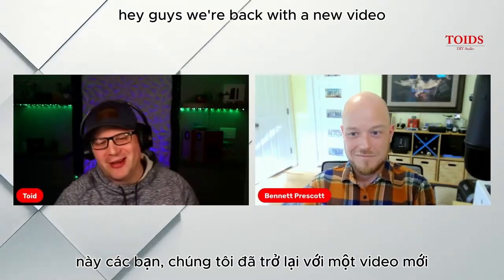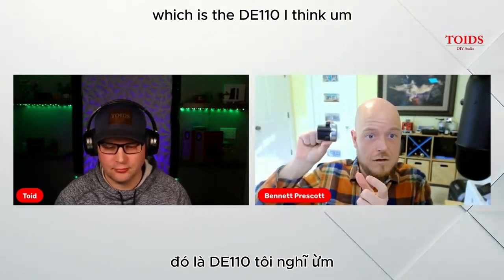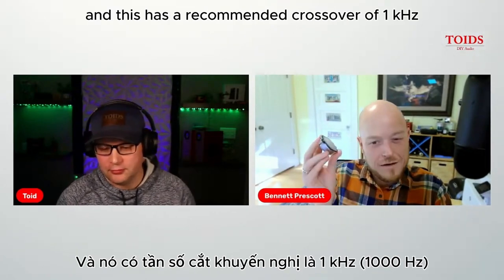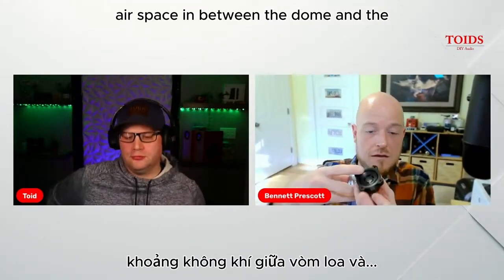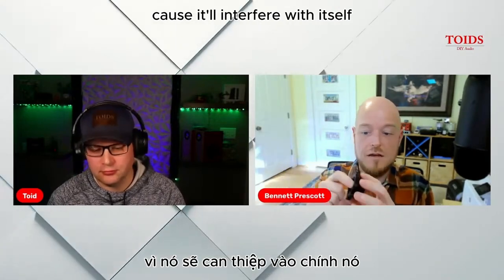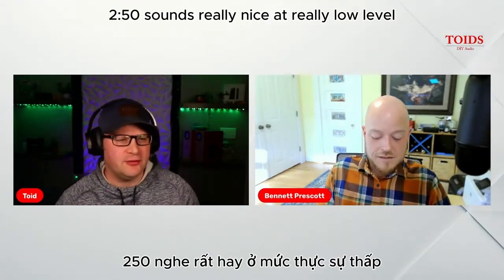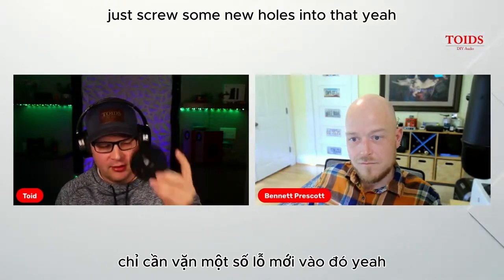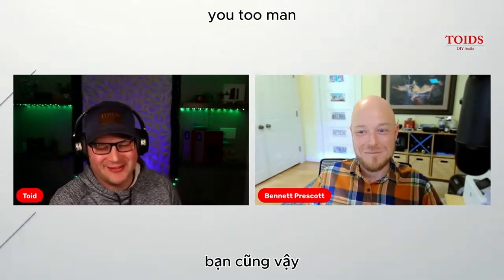HLX - Công Nghệ Mới Của B&C Speakers trên dòng loa DH series.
Trong video này, chúng tôi mang đến cho bạn cuộc phỏng vấn đặc biệt giữa TOID và Bennett Prescott, nơi chúng ta sẽ khám phá những chi tiết thú vị về dòng sản phẩm mới nhất của B&C Speakers – loa treble DH series. Trong video này, Bennett Prescott, một chuyên gia có kinh nghiệm sâu rộng trong ngành công nghiệp âm thanh, sẽ chia sẻ cùng TOID về công nghệ tiên tiến "HLX" đang được chờ cấp bằng chứng nhận. Đây là cơ hội để chúng ta hiểu rõ hơn về những đổi mới vượt bậc của B&C Speakers và cách họ tiếp tục định hình tương lai của âm thanh chuyên nghiệp. Nếu bạn là người đam mê âm thanh và muốn tìm hiểu thêm về công nghệ loa tiên tiến, đừng bỏ lỡ video này

📌 Tìm hiểu thêm về dòng sản phẩm DH series tại đây